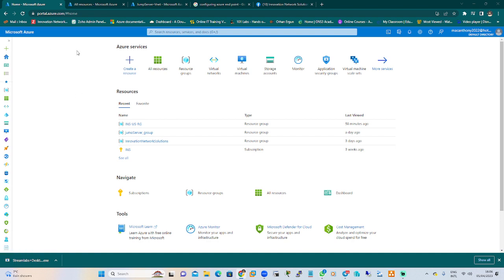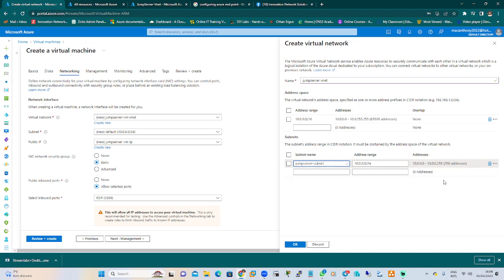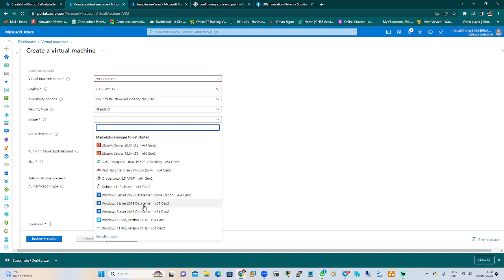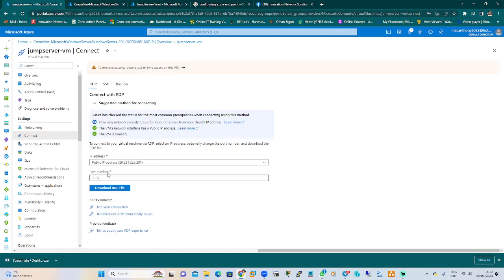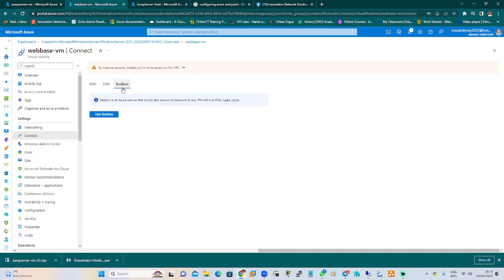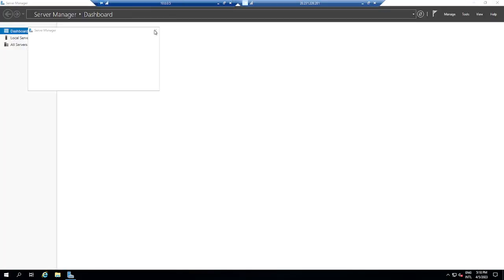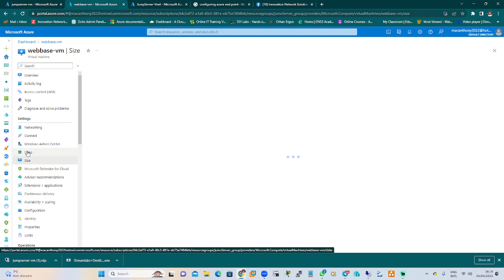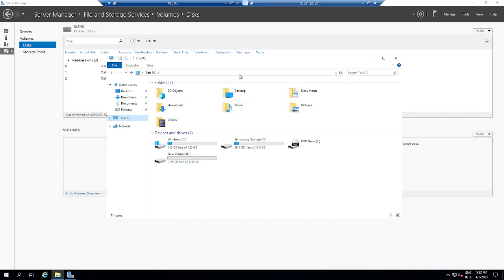Azure Virtual Network | Configuring Jump-Server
Engr Macanthony Ohaeri shows you an Azure Tutorial on creating a jump server